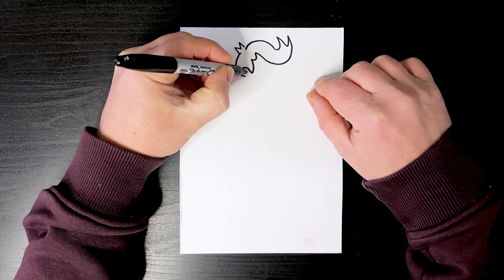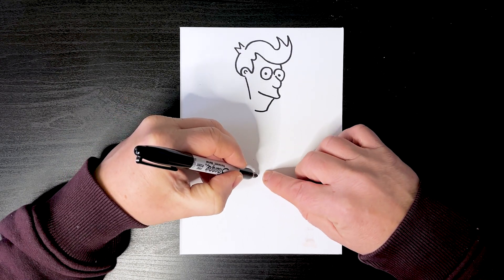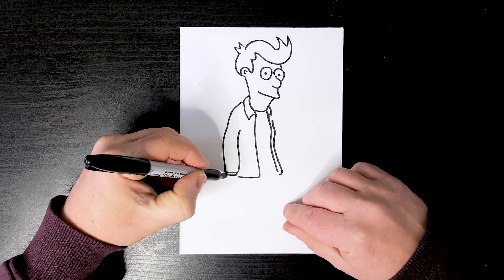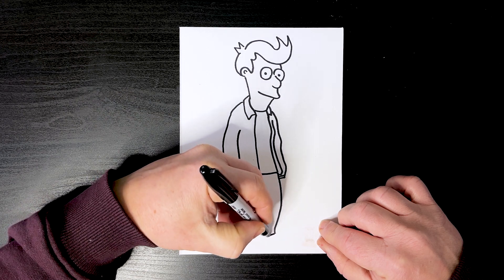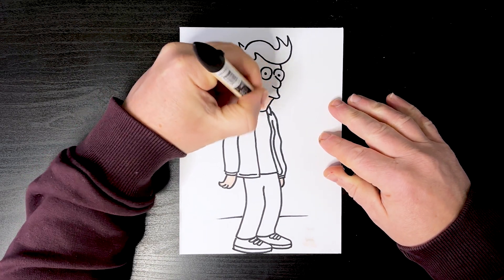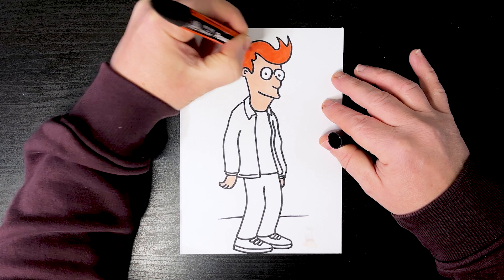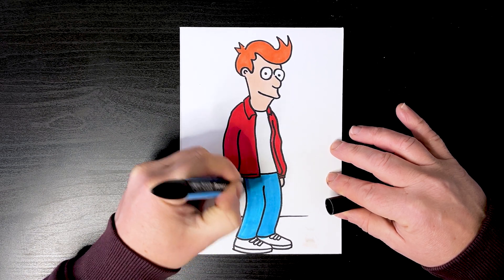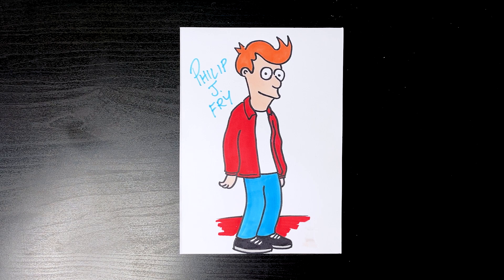How To Draw Philip J Fry | Futurama | Step by Step Drawing Tutorial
Learn how to draw Philip J Fry from Futurama. This is a fun how to draw tutorial, with only paper and pens required to draw the cartoon.

I use Sharpies and Pro Markers to draw these cartoon characters, which work really well and makes the colors POP! 🎨

Let me know who else to draw in the comments section, it really helps!